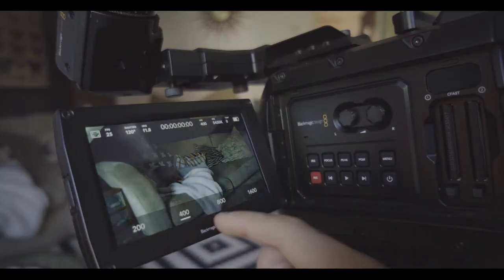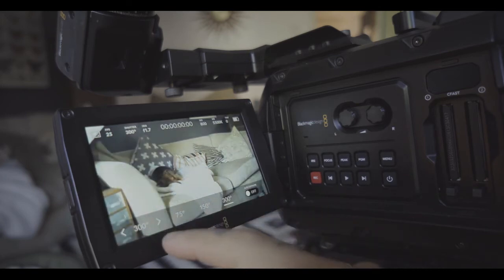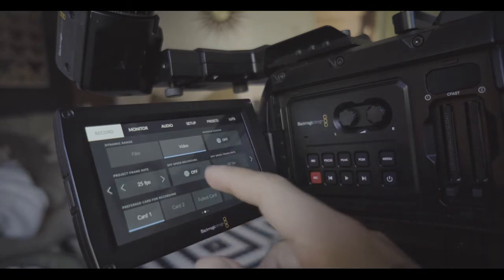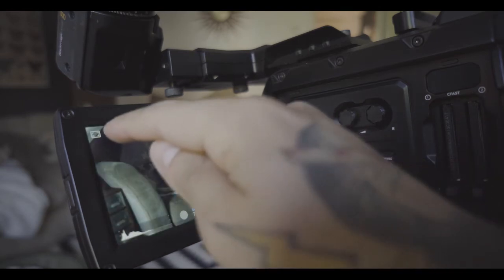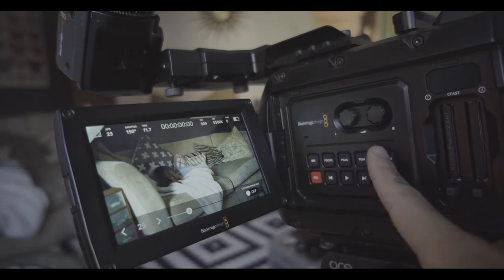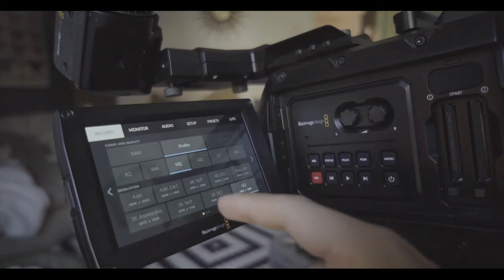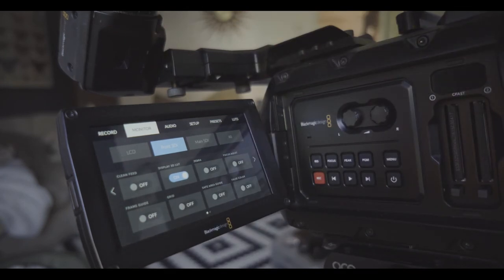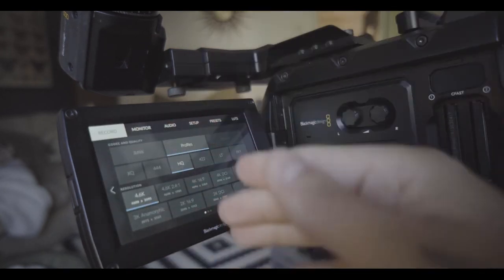Blackmagic Ursa Mini's 4 0 Firmware Brand new Camera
Daniel Peters has just published a short video that runs through some of the new features of the new 4.0 Beta firmware for the Blackmagic Design URSA Mini and URSA Mini 4.6K. As we reported earlier today the main improvement is in the way it allows rapid access to all the key camera setup items. It appears much more logical and intuitive than before and should be much easier to navigate. In the video Daniel points out a great way to set up the camera so you can quickly toggle between high frame rate and regular speed shooting.

Also new with the firmware is the ability to load LUTs which can be applied to the LCD screen, EVF and SDI outputs. Daniel makes his own custom LUTs which he sells through his website and has just updated them to cater for the new firmware.